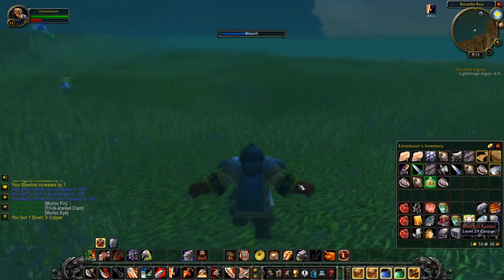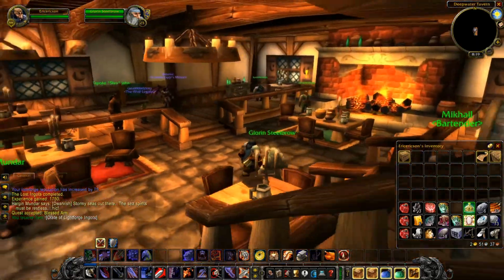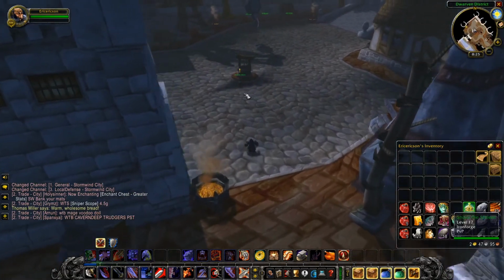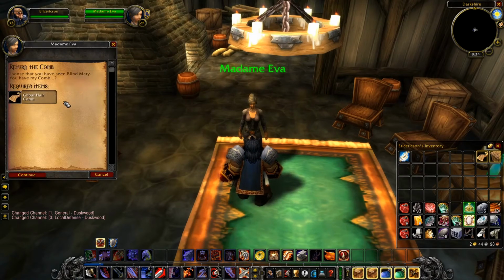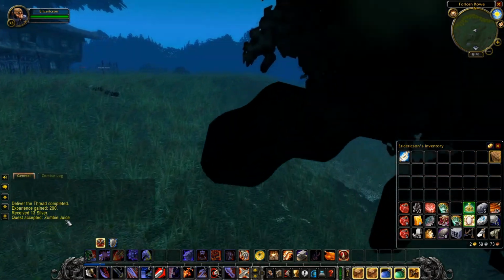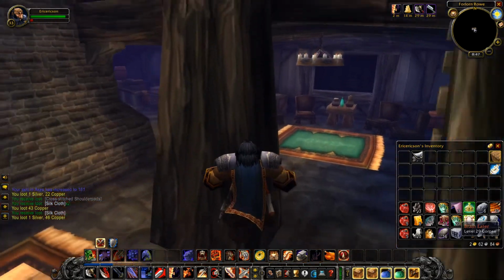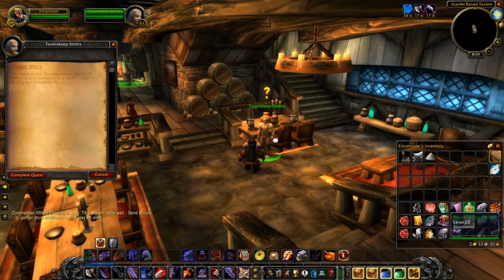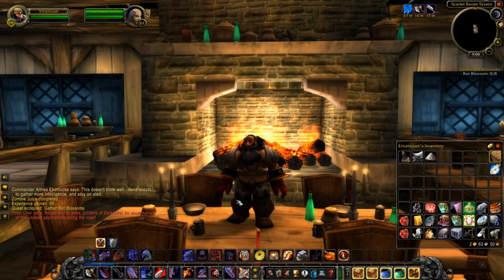That Necromancer Better Run For His Life! | WoW Classic BLIND #130